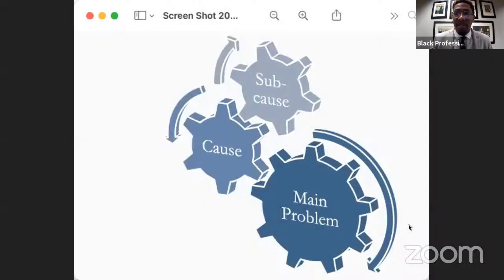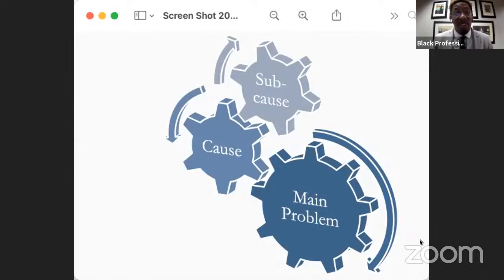Home of Black Professional Men Inc.